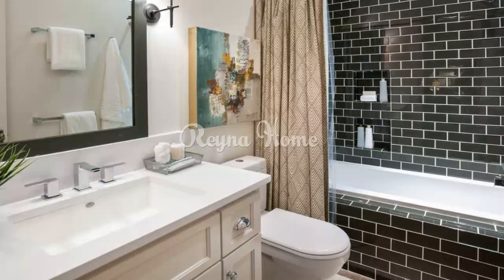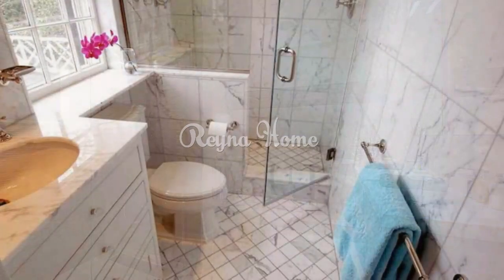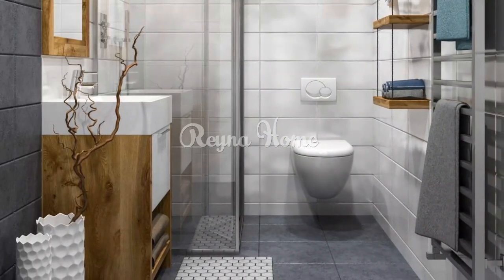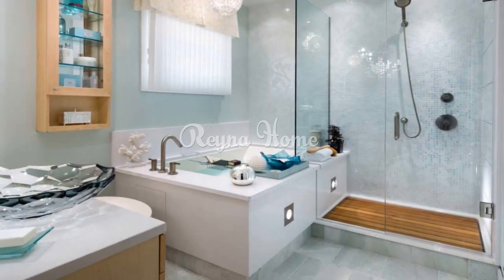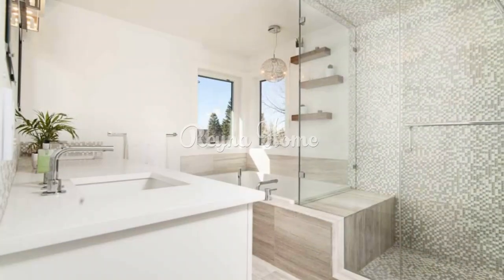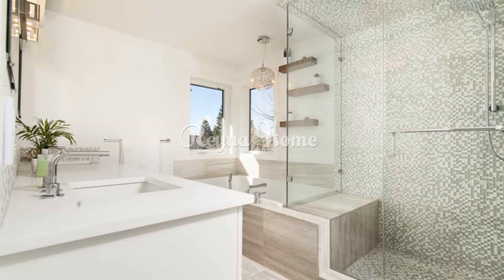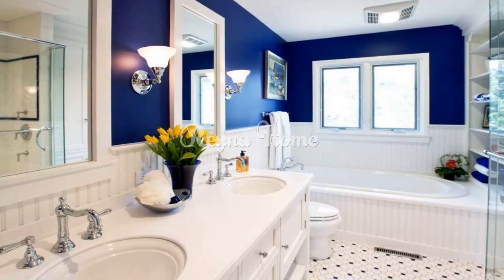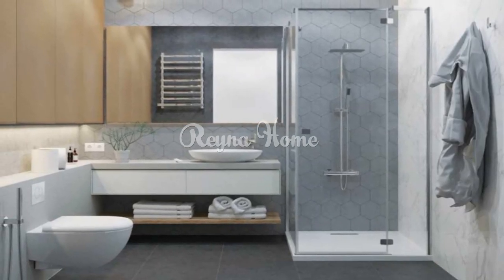Small Bathroom Design Ideas Maximizing Style and Functionality Small Bathroom And Toilet Design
small bathroom designs with shower
small bathroom ideas photo gallery
50 small bathroom ideas
simple bathroom designs for small spaces
small bathroom and toilet design
small modern bathroom ideas
small bathroom ideas on a budget
small bathroom remodel ideas
bathroom design ideas
small bathroom ideas